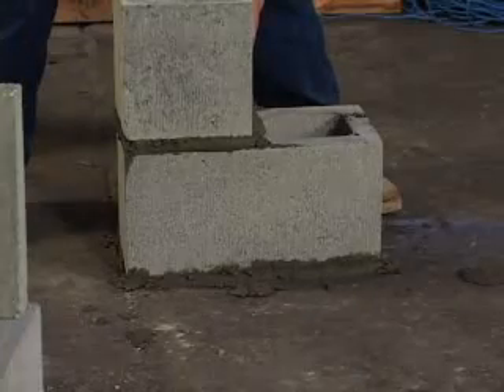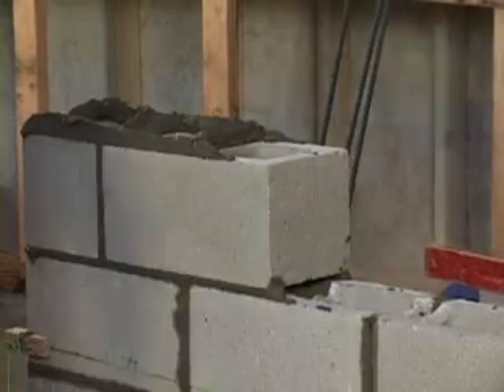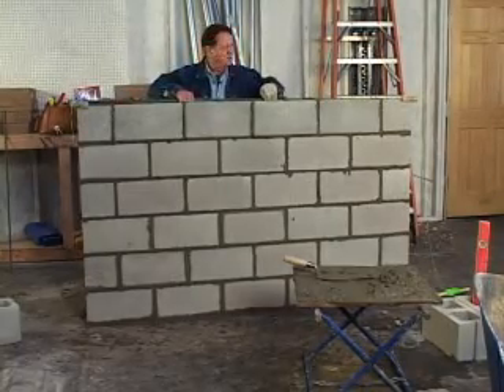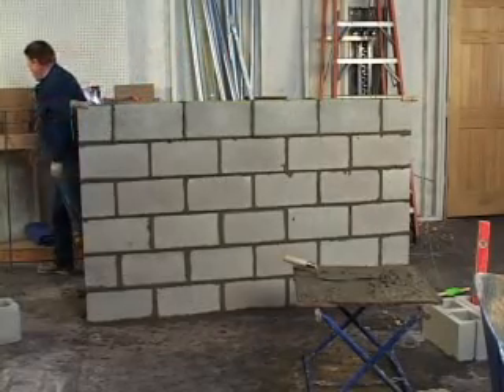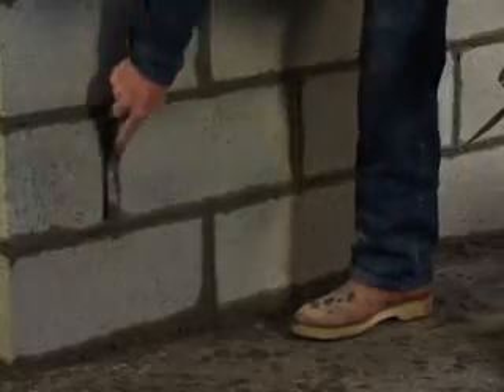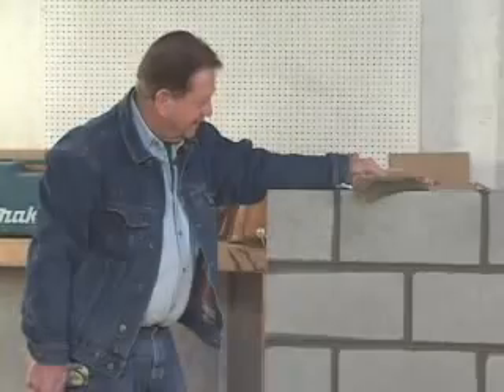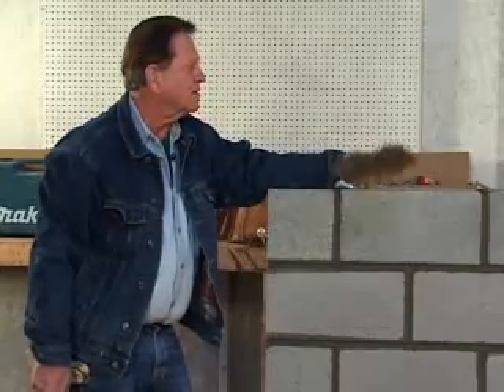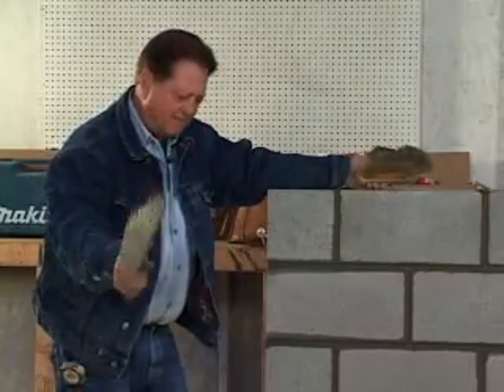Building a Block Wall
Block walls made simple with this step-by-step DVD.

Steven Kelley provides a series of do it yourself how-to instructional masonry DVDs for working with brick mortar and stone.